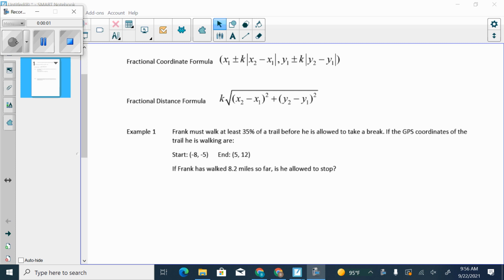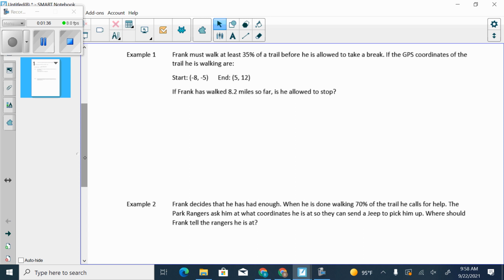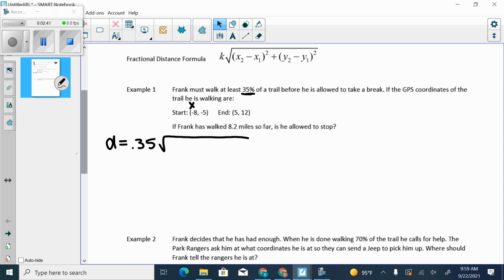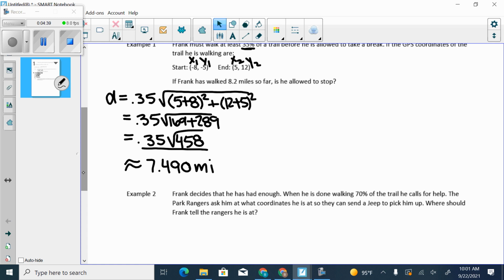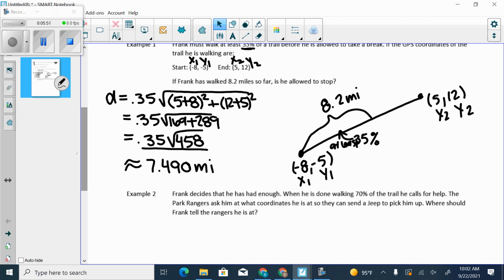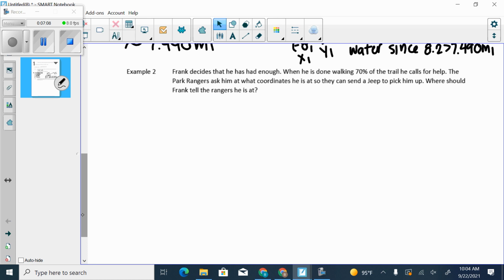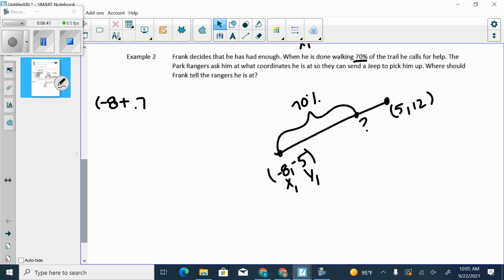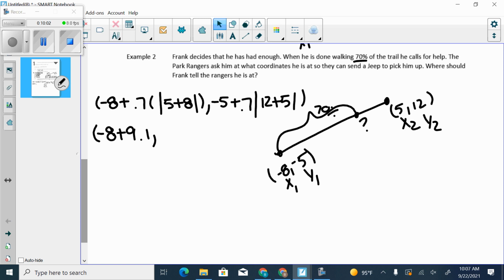Lesson 2.2 Using Fractional Distance and Coordinates Formula